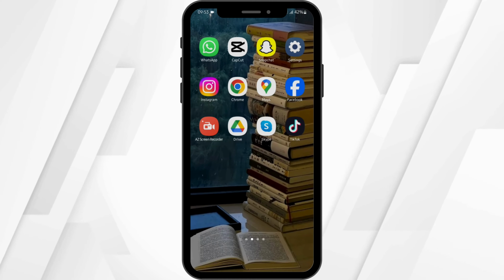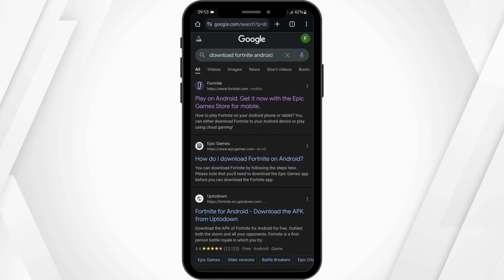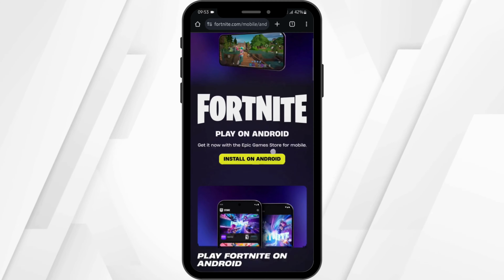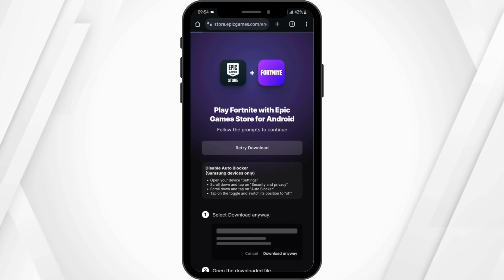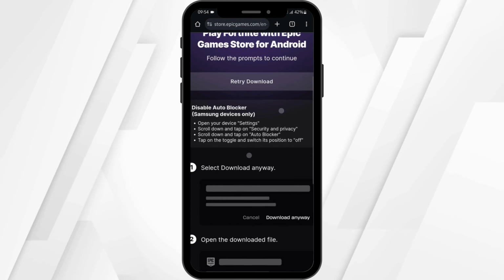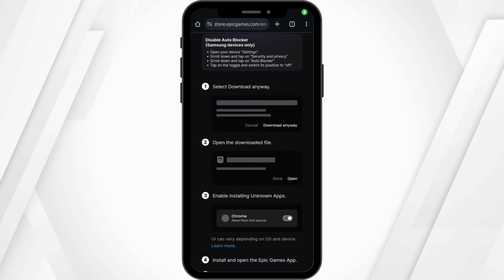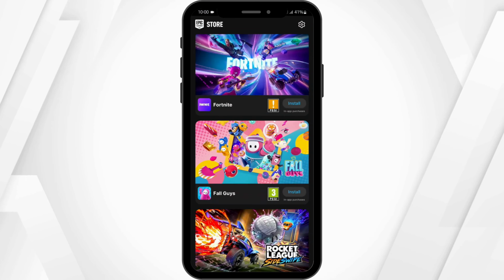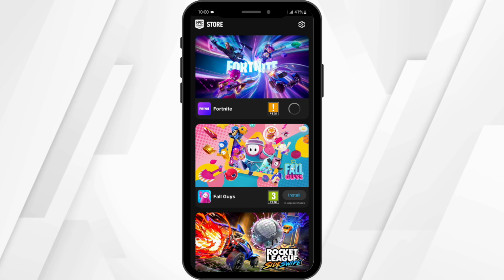How to Download and Install Fortnite - Easy Guide (2024)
Want to play Fortnite on your Android device whether if it's not supporting or not? This video provides an easy guide on how to download and install Fortnite on Android. Follow these step-by-step instructions to get Fortnite up and running on your device.

Timestamps:
0:00 - Introduction
0:15 - How to Download and Install Fortnite on Android